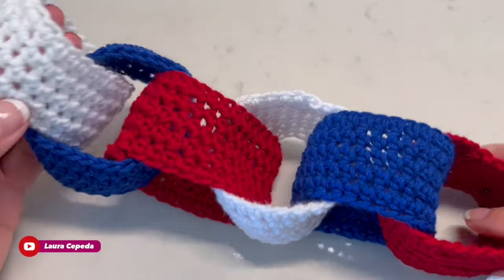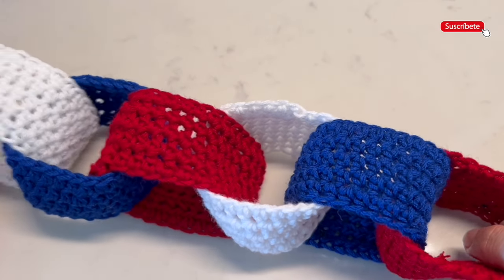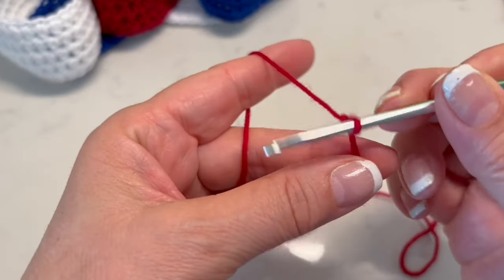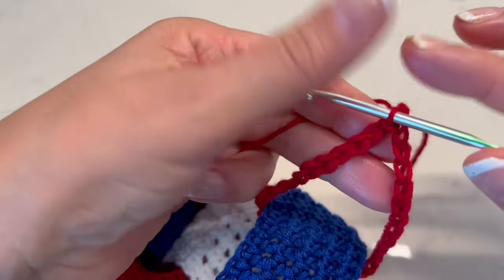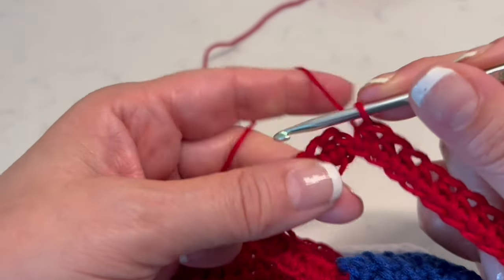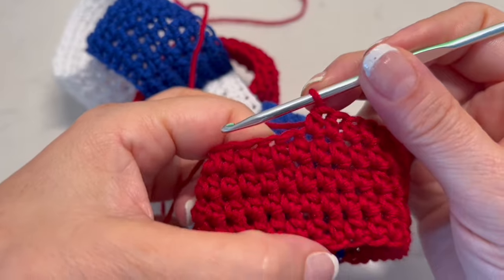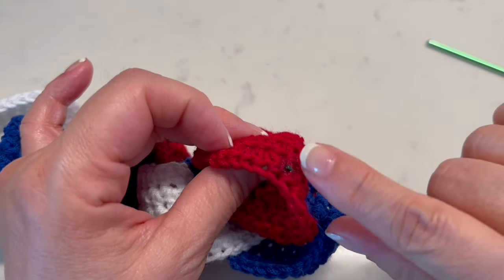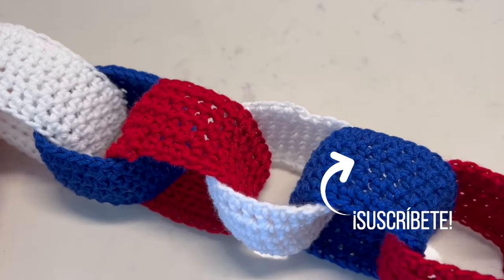🇺🇸¡4 de JULIO! Eslabones tejidos 💙/ Decoración tejida - Yo Tejo con LAURA CEPEDA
Gracias por darle click a este video, te invito a que lo veas hasta el final! Ya se acerca una de las fiestas más grandes de Estados Unidos y no dude en tejer algo para ti y festejemos juntas esta fecha tan esperada. No dudes en tejer esta idea para ti pero también para iniciar un negocio o para regalar a tus seres queridos.

RECUERDA QUE PUEDES TEJERLOS CON LOS COLORES DE TU BANDERA O TUS COLORES FAVORITOS!

Material:
Hilaza de grosor medio (3 colores diferentes)
Gancho  #3.5 mm
+ una aguja de caneva